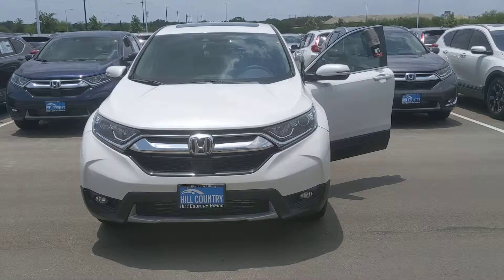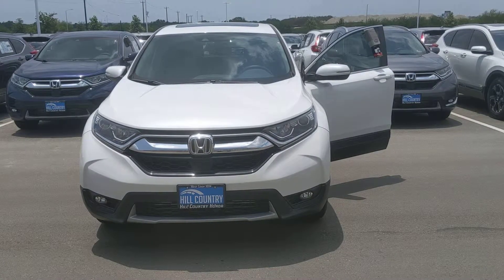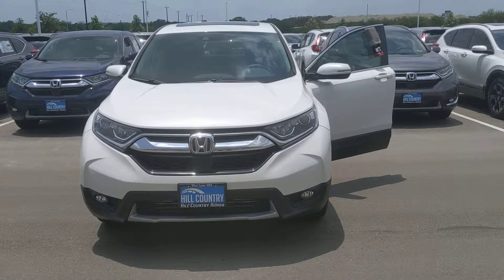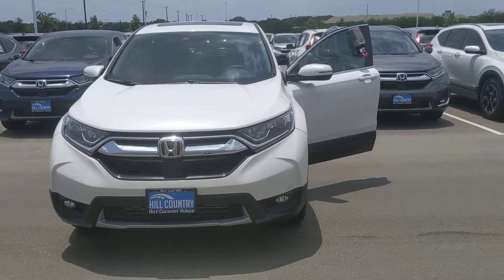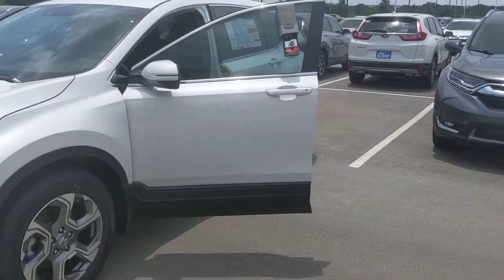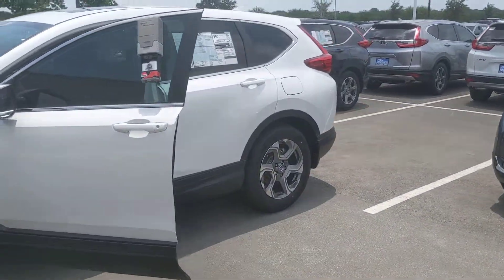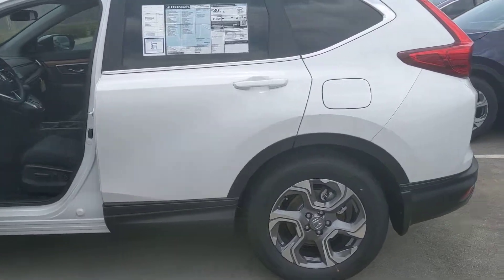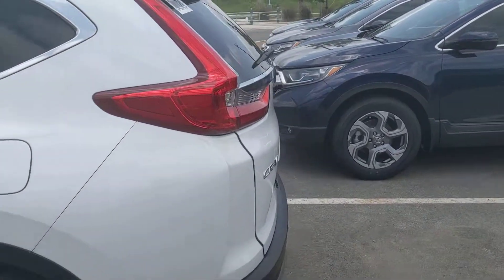2019 Honda CR-V EX for Julie Cavavos